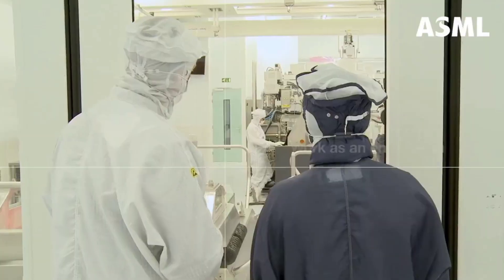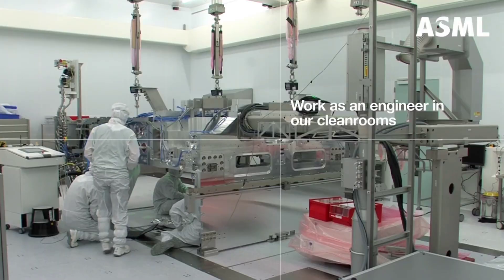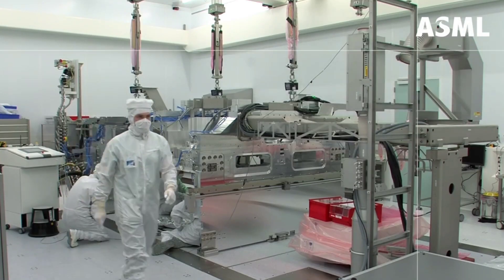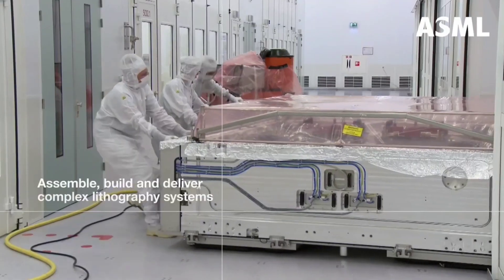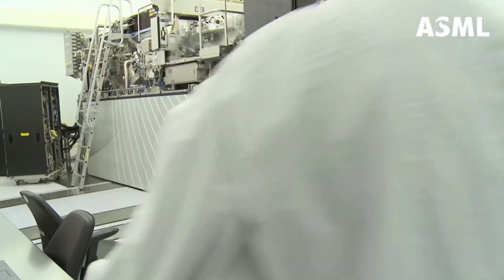Why World Relies On ASML Chip Making Machines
Semiconductor companies are some of the most important companies in the world. In a Dutch factory, there’s a revolutionary chipmaking machine the whole world has come to rely on. It takes months to assemble, and only one company in the world knows how: Advanced Semiconductor Materials Lithography.
ASML doesn’t actually produce or design chips, but they produce the equipment that produces chips. The future of ASML looks bright.